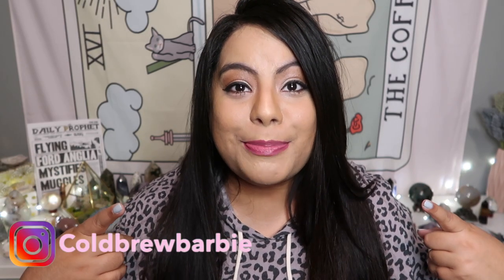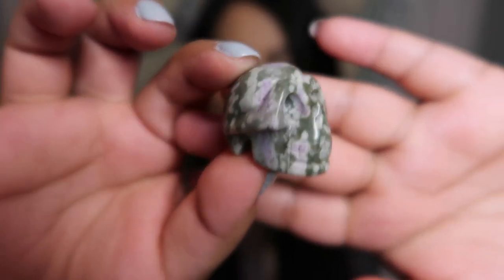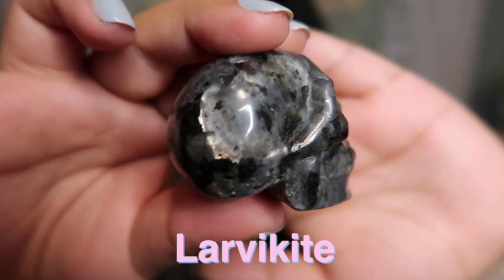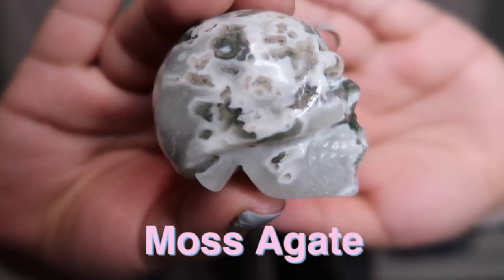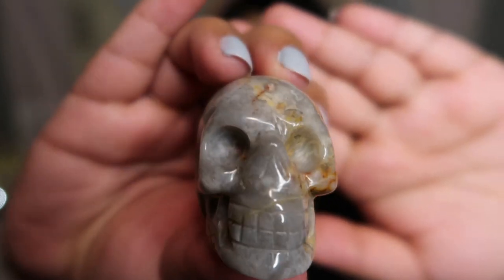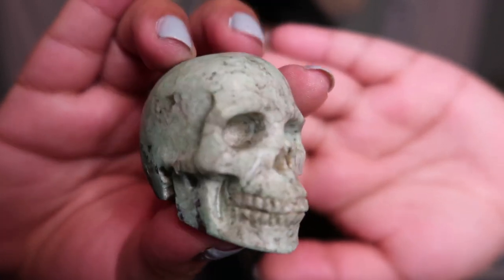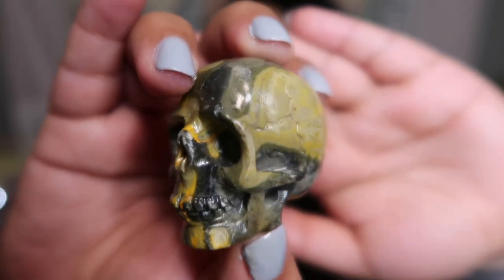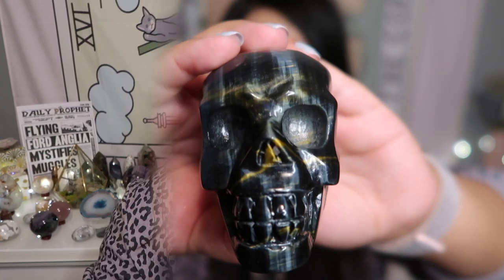🔮Witchy Crystal Skull Haul | *Episode Five* | Rare Skulls | $400 Crystal Skull Haul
Hi Friends!

Today I will be doing a crystal skull haul! I will be showing you my personal collection of crystal skulls!

Skulls Shown
1. Ocean Jasper
2. Picaso Jasper
3. Moss Agate
4. Larvikite
5. Bumblebee Japser
6. Blue Tigers Eye